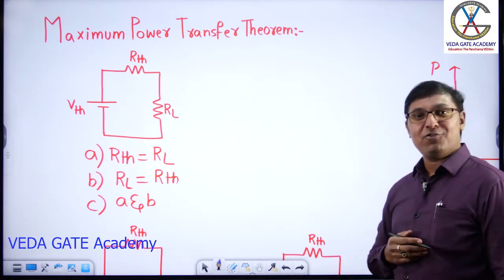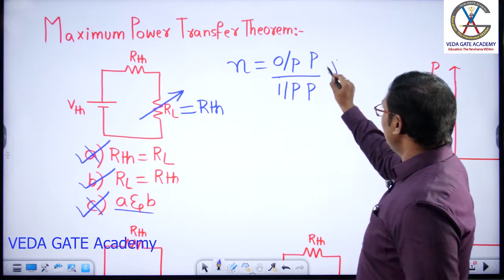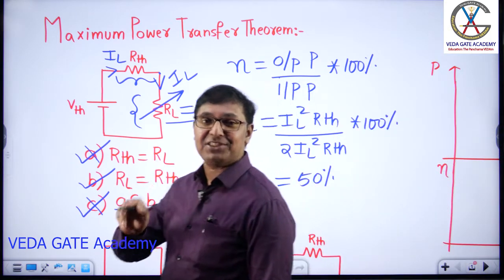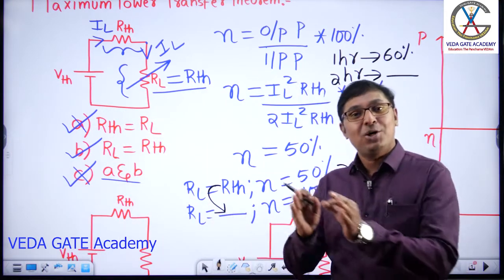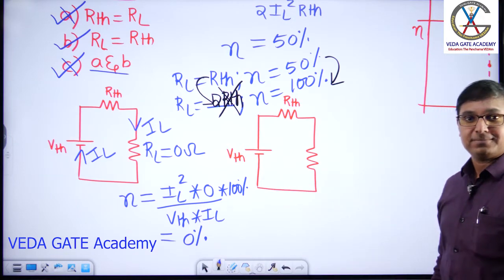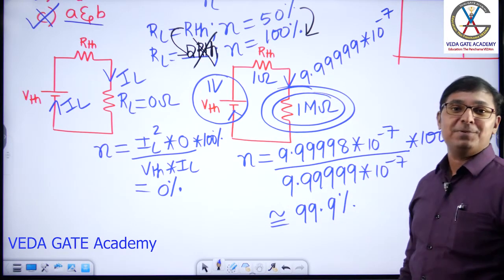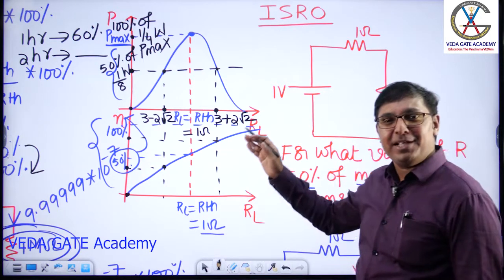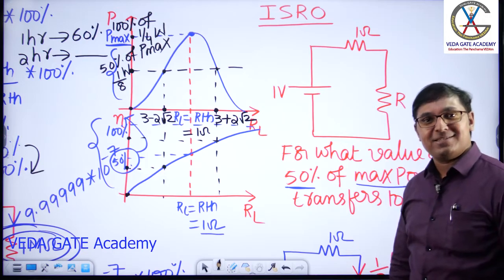MAXIMUM POWER TRANSFER THEOREM BY SHYAM SIR@VEDA GATE ACADEMY.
In this video, Sir explained ISRO exam question in an elaborated way.